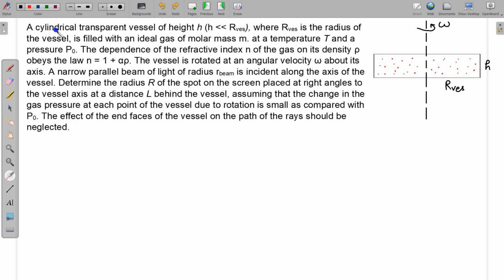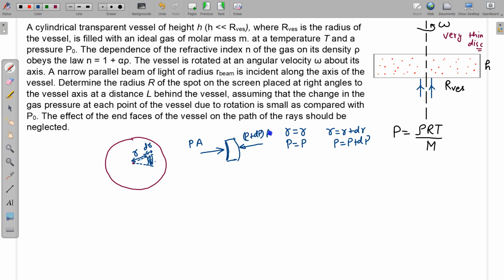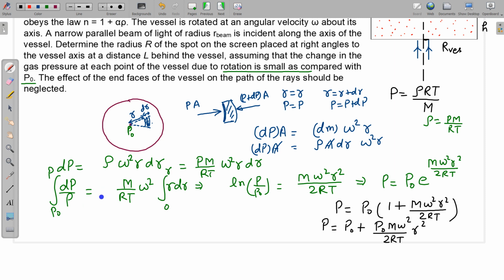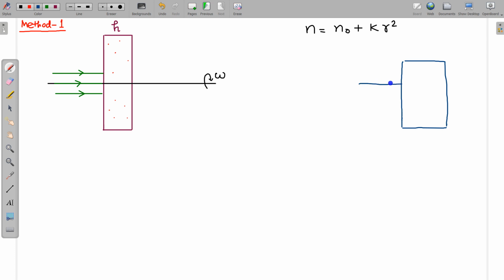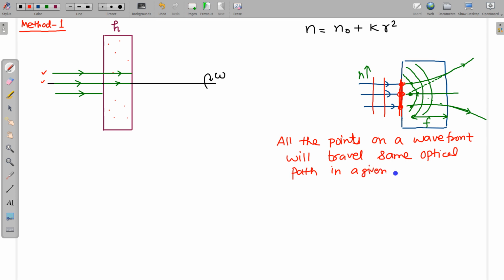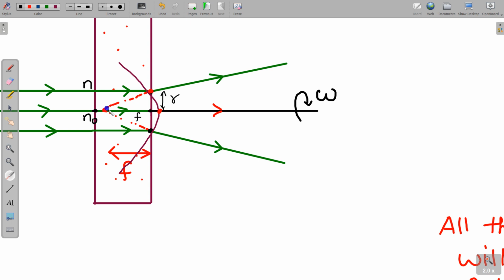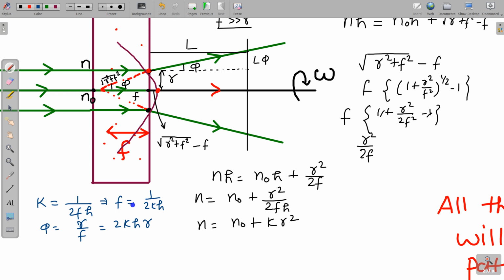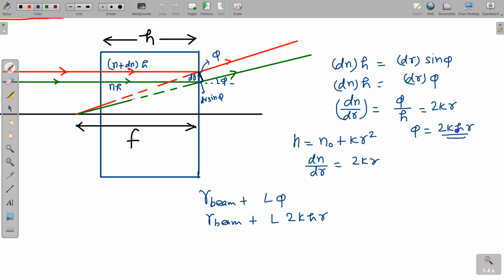Wave Optics |Rotation of Vessel Filled with Ideal Gas |Radial Variation in Refractive Index | Krotov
Similar problem
Krotov 4.3
A cylindrical transparent vessel of height h , where Rves is the radius of the vessel, is filled with an ideal gas of molar mass m. at a temperature T and a
pressure P0. The dependence of the refractive index n of the gas on its density ρ
obeys the law n = 1 + αρ. The vessel is rotated at an angular velocity ω about its
axis. A narrow parallel beam of light of radius rbeam is incident along the axis of the vessel. Determine the radius R of the spot on the screen placed at right angles to the vessel axis at a distance L behind the vessel, assuming that the change in the gas pressure at each point of the vessel due to rotation is small as compared with P0. The effect of the end faces of the vessel on the path of the rays should be neglected